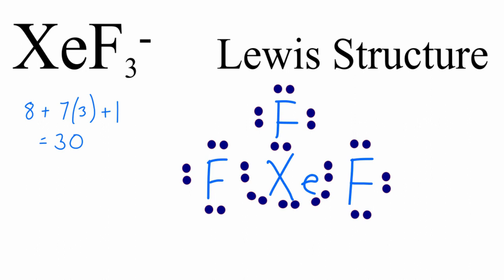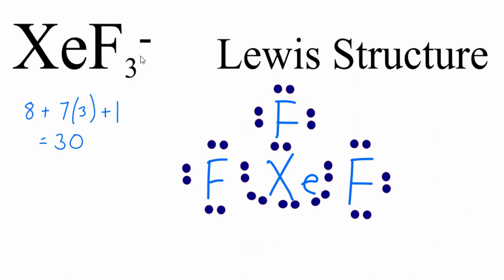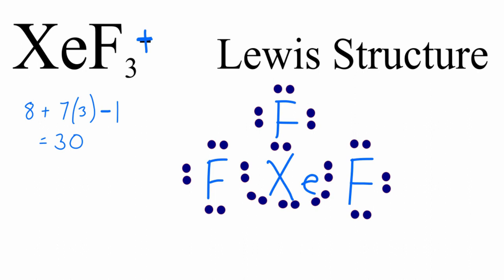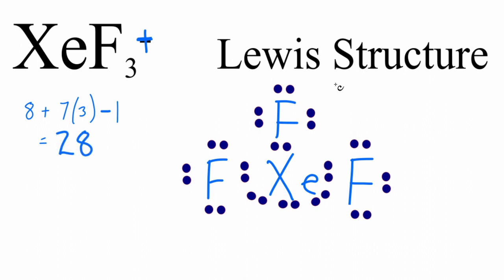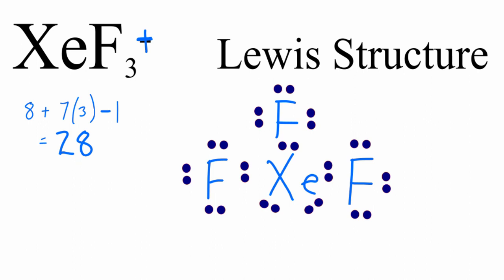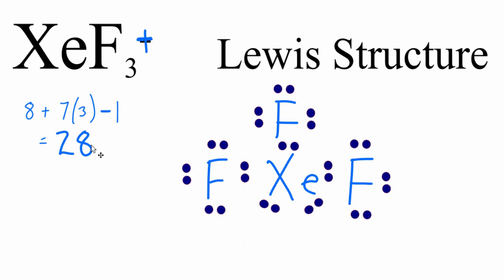How to Draw the Lewis Structure for XeF3 +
A step-by-step explanation of how to draw the XeF3+ Lewis Structure.

Note that you should put the XeF3 +  Lewis Structure in brackets with as 1+ on the outside to show that it is an ion with a positive one charge.

For the XeF3+ structure use the periodic table to find the total number of valence electrons for the XeF3+ molecule. Once we know how many valence electrons there are in XeF3+ we can distribute them around the central atom with the goal of filling the outer shells of each atom.

In the Lewis structure of XeF3+ structure there are a total of 30 valence electrons.

Note that XeF3+ can have an Expanded Octet and have more than eight valence electrons. Because of this there may be several possible Lewis Structures. To arrive at the most favorable Lewis Structure we need to consider formal charges. See how to calculate formal charges

Steps to Write Lewis Structure for compounds like XeF3+
1. Find the total valence electrons for the XeF3+ molecule.
2. Put the least electronegative atom in the center. Note: Hydrogen (H) always goes outside.
3. Put two electrons between atoms to form a chemical bond.
4. Complete octets on outside atoms.
5. If central atom does not have an octet, move electrons from outer atoms to form double or triple bonds.